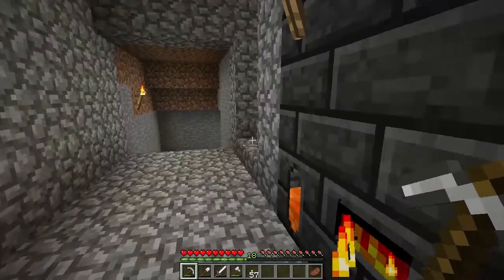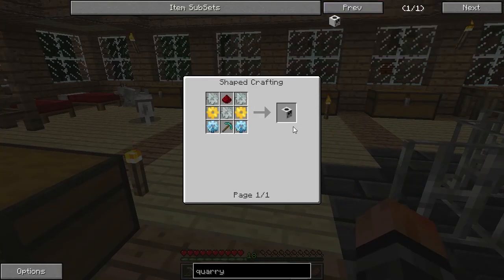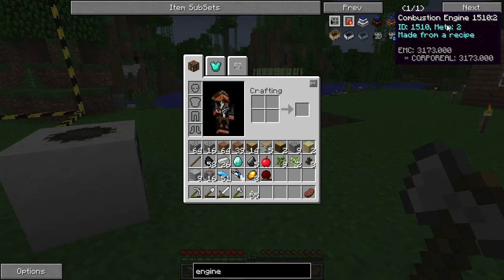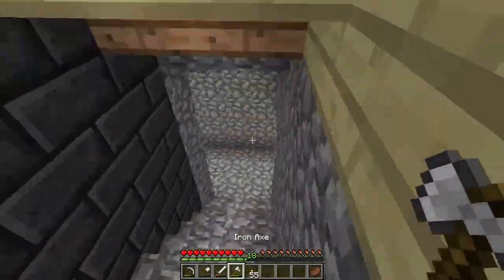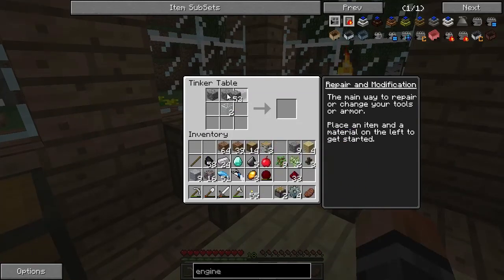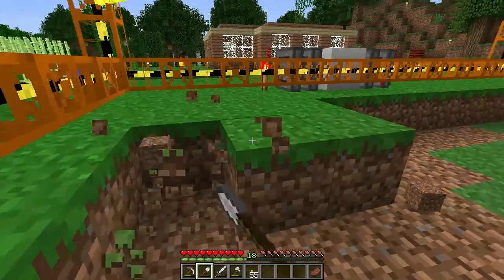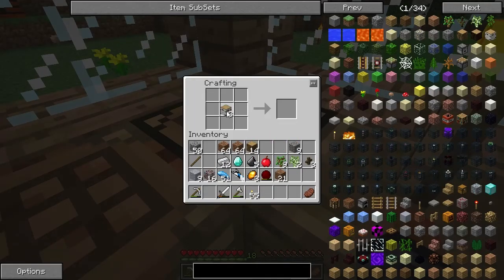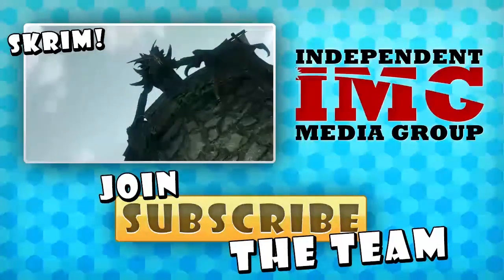Minecraft: Galacticcraft - Galactic Adventure Episode #16 - "I'm a Failure!" (HD)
If you enjoy watching Cassie and Nikc-Nack trying to get to space remember to POUND that like button to bring us to the moon and then the rest of space! Cassie and Nikc-Nack team up to work through the Galaticcraft mod in order to travel the universe!

"Space Intro" Nikc-Nack (Video Author)

Mods:
- GalacticCraft
- Rei's Minimap
- Damage Indicators
- Obsidian Plate
- Backpack Mod
- Buildcraft
- CompactSolars
- ComputerCraft
- ChickenChunks
- CustomPortForge
- Dimensional Doors
- Dimensional Anchors
- Equivalent Exchange 3
- Greg's Lighting
- Hats
- Hat Stand
- iChun Util
- IndustrialCraft
- InventoryTweaks
- Iron Chests
- Minefactory Reloaded
- Mob Amputation
- Mob Disambiguation
- Modular Powersuuits
- MPSA
- Mysticraft
- Nether Ores
- OpenCC Sensors
- Portal Gun
- Power Converters
- Steve's Carts
- ThaumCraft
- ThermalExpansion